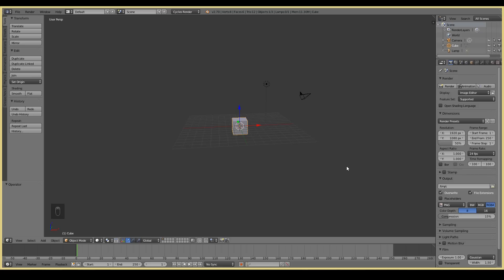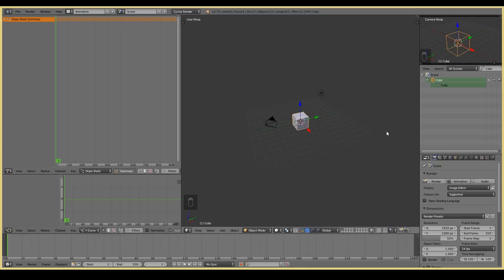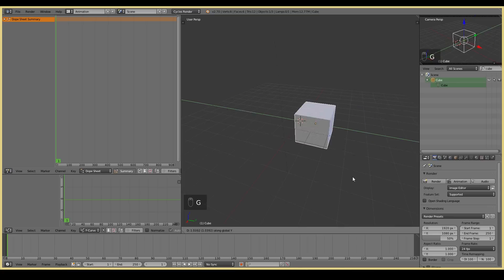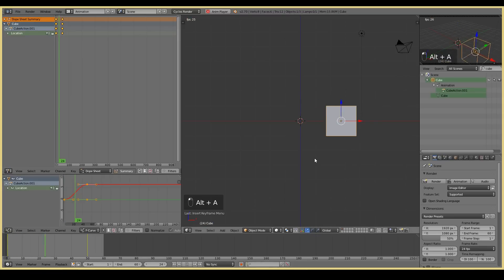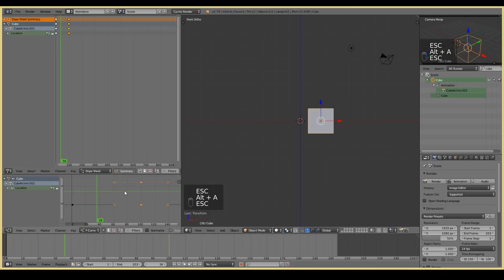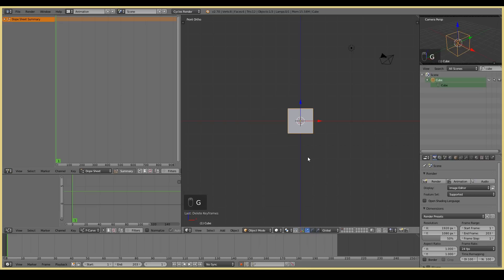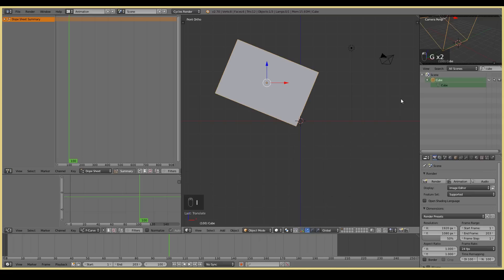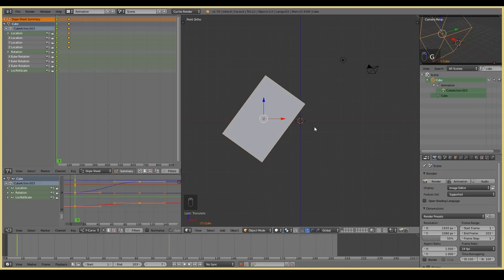Introduction to Basic Animation in Blender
In this video, I'll show you how to do basic animation in Blender. A perfect starter for beginners to just go in and animate something.

This video is part of the Character Animation Series by Thilakanathan Studios!